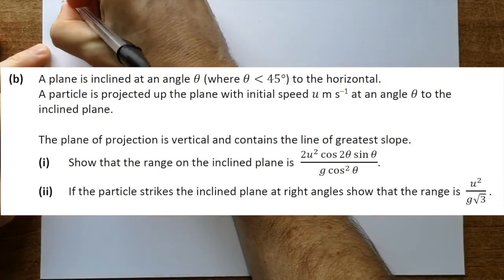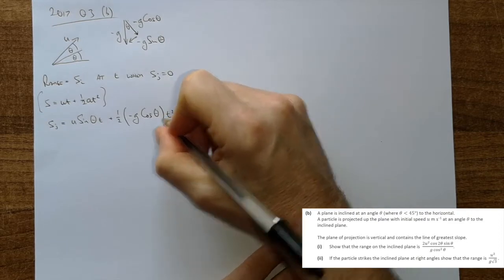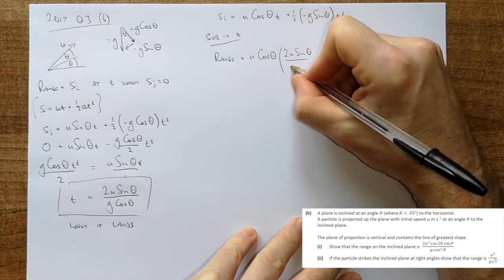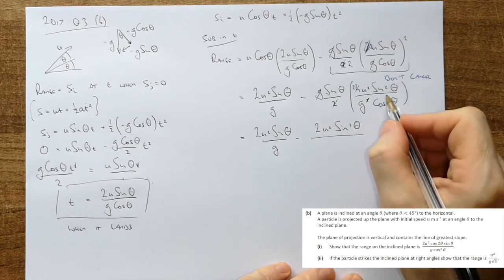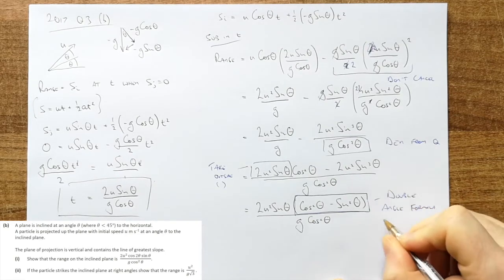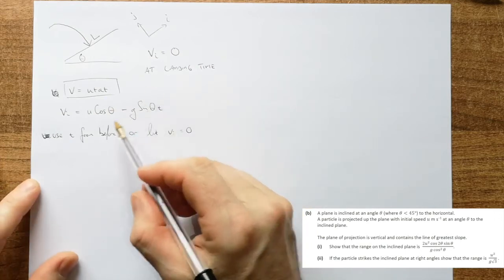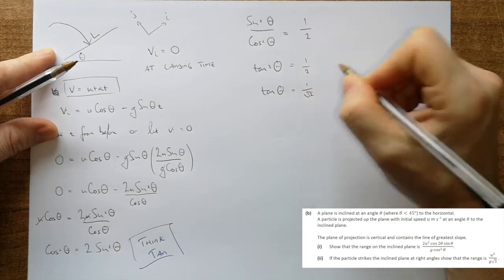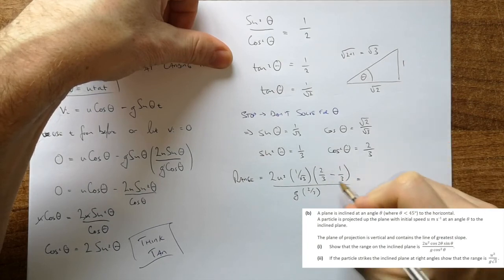2017 Q3(b)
A nice medium complexity projectiles question with an inclined plane.  You will need to use your double angle formula quite often in these questions and you will find that in the trigonometry section of the log tables.

Part (ii) can be done in two different ways, marking scheme does one, I do the other. There's not much in it.